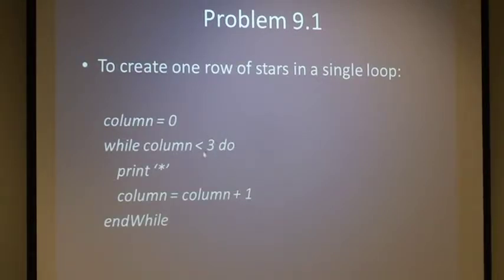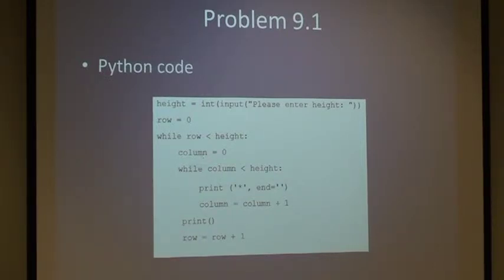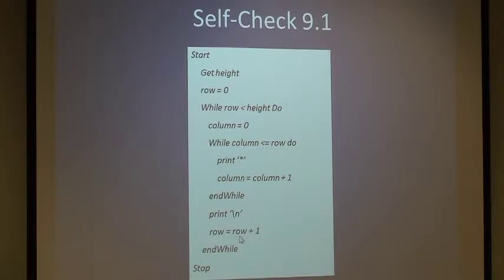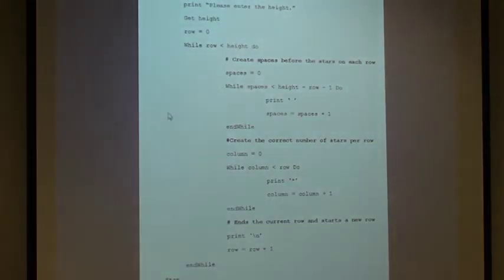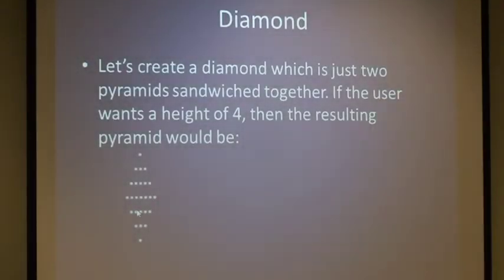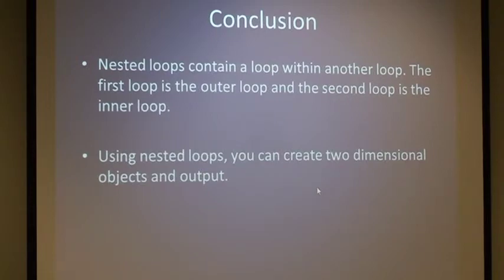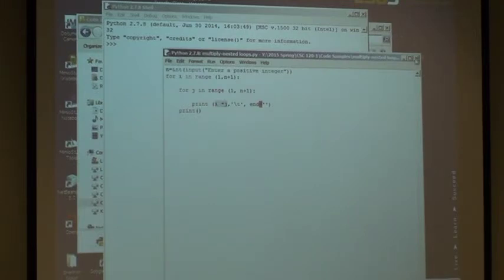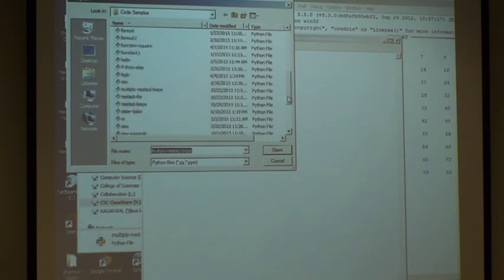CSC 120-09. Ch 9, Nested Loops (2015-03-17, Tue)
Course/Section: Introduction to Programming (CSC 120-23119)
Lecturer: Dr. Krishna Agarwal
Semester: Spring 2015
Location: LSUS Main Campus, TC-209
Date: Tuesday, March 17, 2015

[time] Topics: (To be supplied)

[0:00]